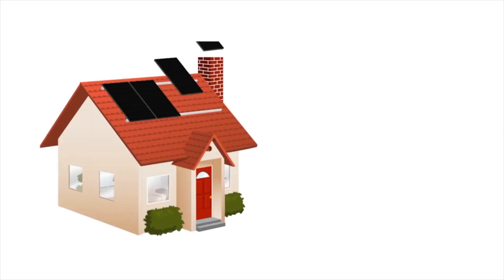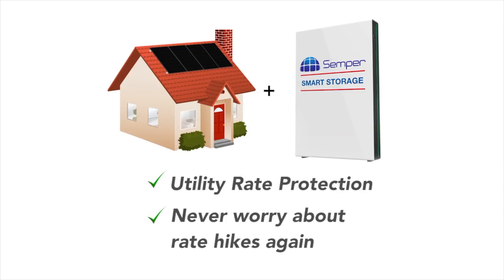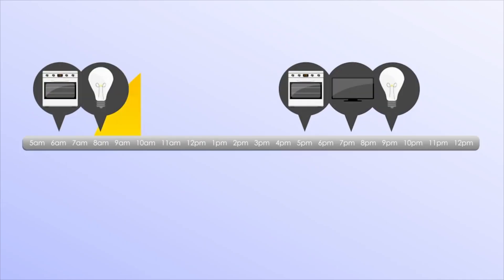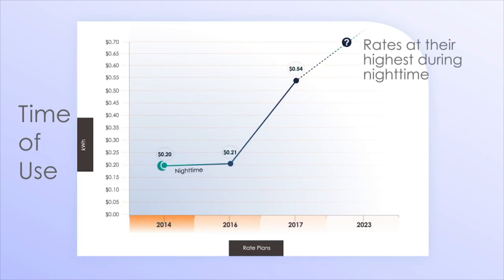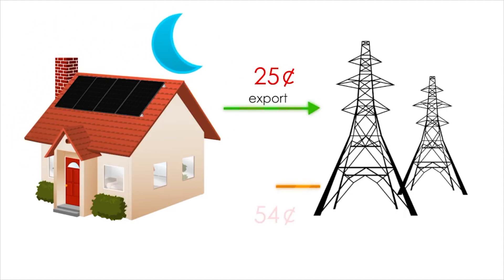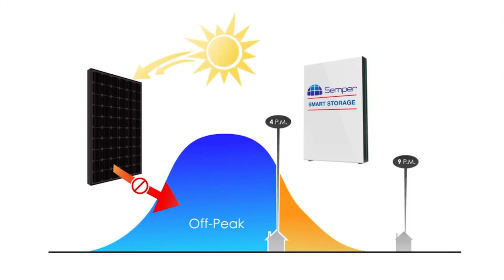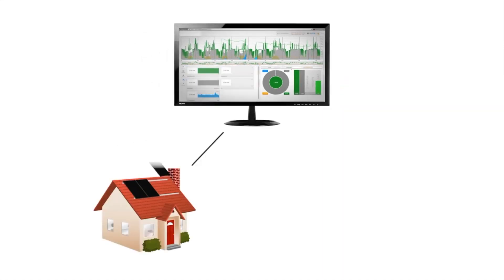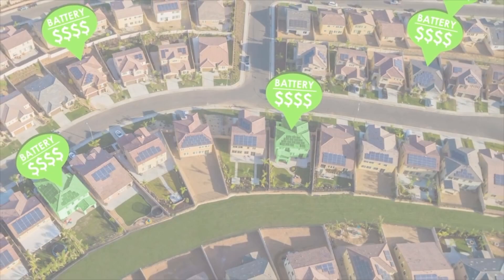Lemon Grove Solar Battery Storage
Solar Battery Storage Lemon Grove

Best Solar Companies in San Diego. We will find the best, cheapest solar company in your area. Just Fill out the form to begin your journey into a new world. A solar panel installation expert will contact you at a time of your choice! Take a conscious step today into the future

Why Choose Semper Solaris, a California Solar Company
Locally and veteran owned - BBB accredited with an A+ rating